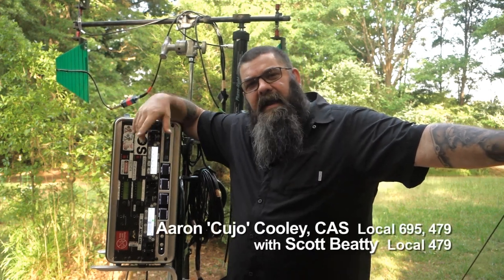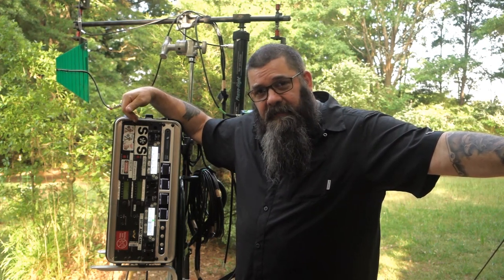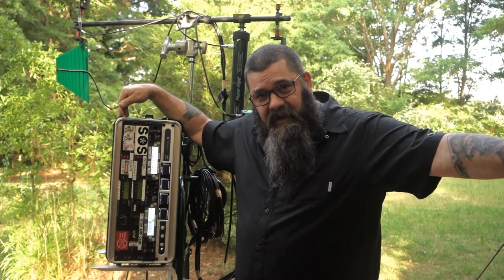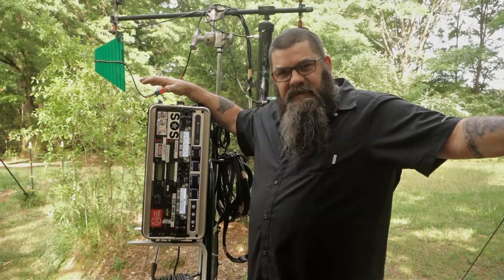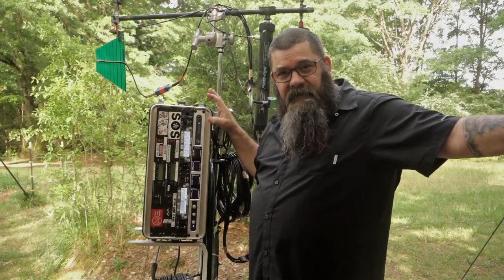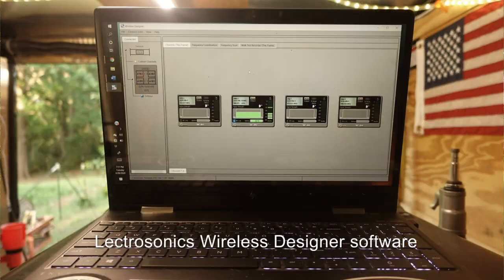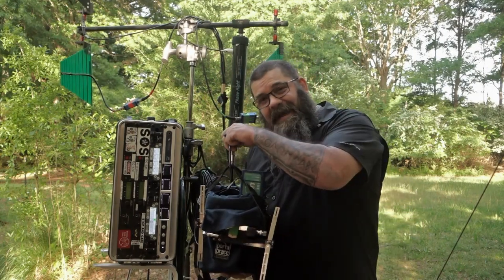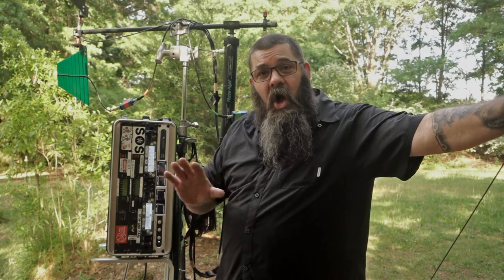Remote RF box with Dante - Better range on a post Covid film set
Production Sound Mixer, Aaron "Cujo" Cooley, CAS, presents the custom designed remote RF box developed with fellow Production Sound Mixer, Scott Beatty.

Using Dante to send audio over very long distances and maintaining RF  management, this system was originally developed by us to better wrangle the ever more crowded RF environment and to ease the load on the crew, while still maintaining the need for absolute control of the system and delivering pristine audio to Production.

Then Covid happened. and it has forever changed the film-work landscape.
The ability for the sound department to have remote capabilities now means more than just maintaining a viable RF workspace.
It can literally mean Production being able to work. or not.

Because we can send and receive hundreds of channels of PRISTINE audio from just a few yards to many kilometers, at near the speed of light, this system can streamline the post-covid audio workflow in a near effortless form AND maintain appropriate distancing requirements for the creatives, the talent, and the crew.

Please support our friends and industry pros --